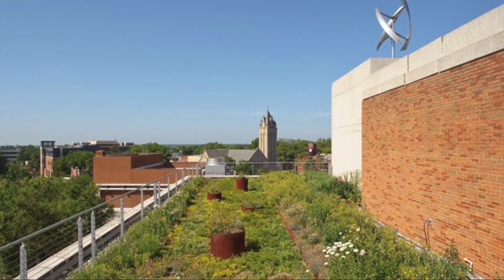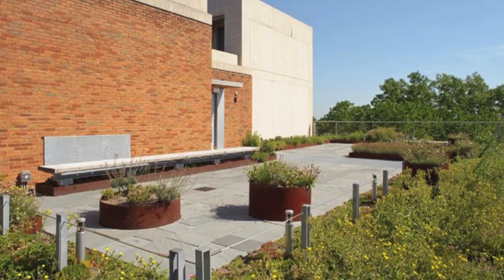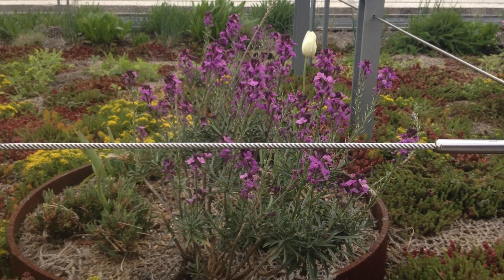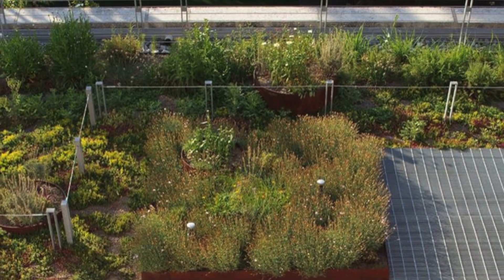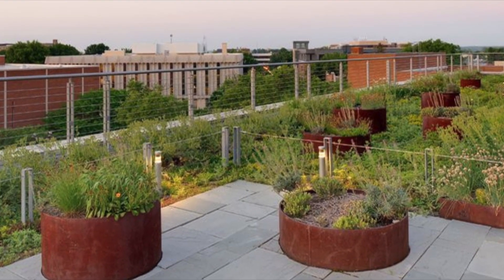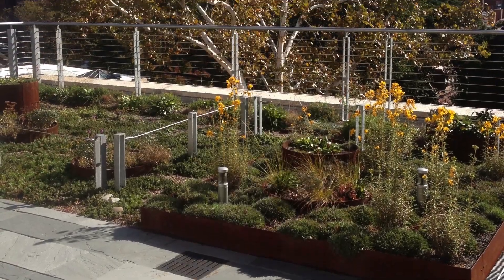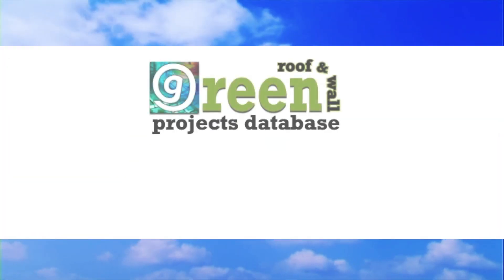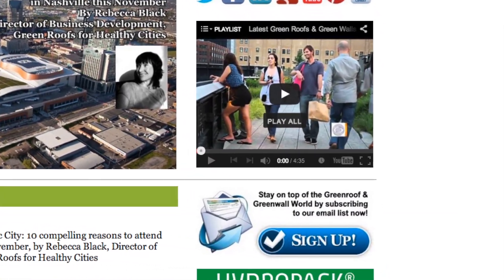Virginia Commonwealth University (VCU) Pollak Building - Project of the Week 3/3/14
Designed by VMDO Architects with Siteworks Studio, the walkout terrace located on the 5th floor of the Pollak Building Visual Arts Building at Virginia Commonwealth University (VCU) serves as a living classroom and provides for an opportunity for the students and faculty to congregate outside. The roof illustrates three different types of green roof planting strategies and depths with conventional (3-4"), meadow (6"), and plants native (12") to Virginia - the first such green roof in the Commonwealth.

Installed by Capitol Greenroofs, the assembly utilizes a Carlisle Garden Roof with Optigreen drainage and growing media, provided by Conservation Technology, over an IRMA roof.  Students from the VCU School of the Arts Department of Interior Design spent a day planting the perennials, grasses and succulents. Corten steel planters were placed randomly in the planting areas. Galvanized grating leads to a new handicap accessible entrance and a 1,500 sf Pennsylvania bluestone patio flanks either side of the grating. VCU installed a 16 foot tall Eddy GT, 1 kW vertical axis wind turbine on the top of the southeast stair tower on the Pollak Building in the spring of 2012 which can be seen from the greenroof.